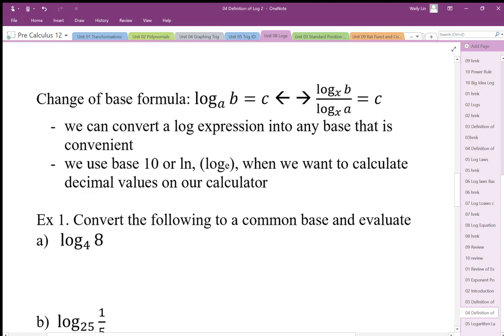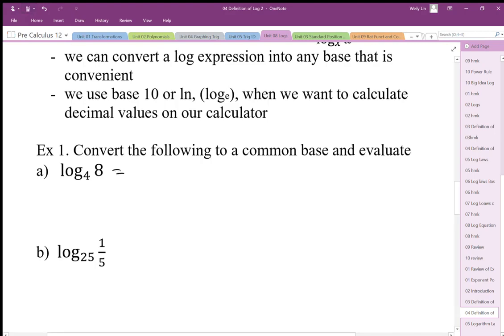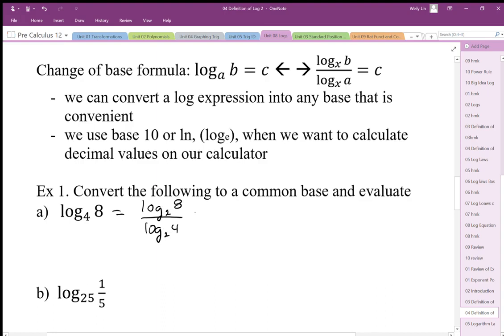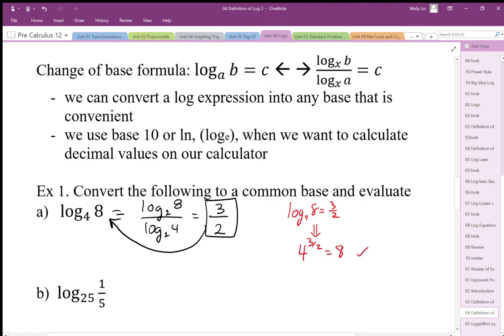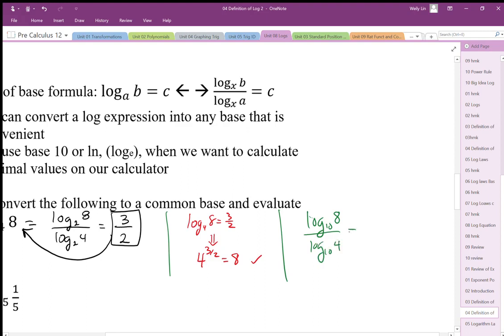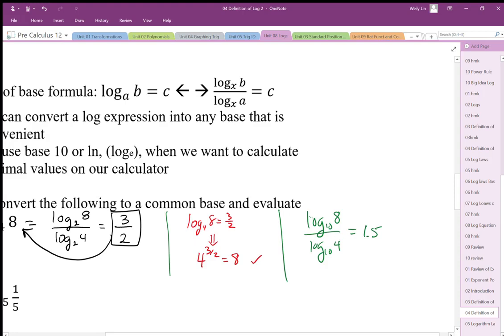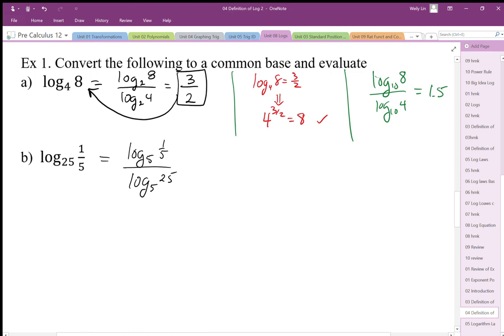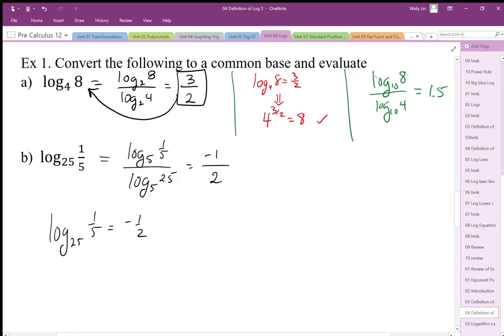04 Definition of Log 2 Part3